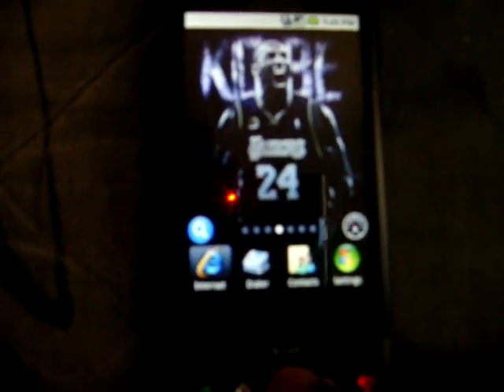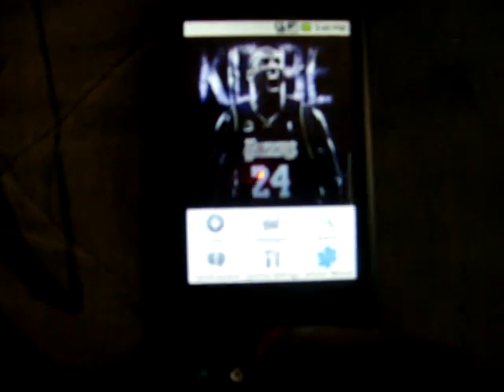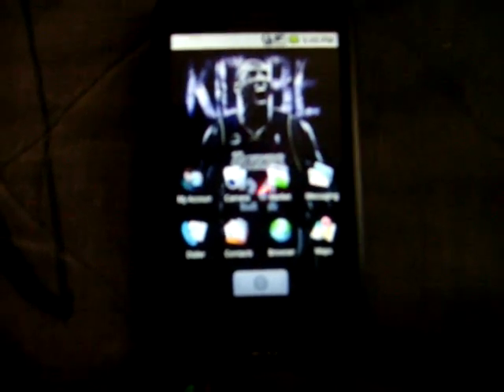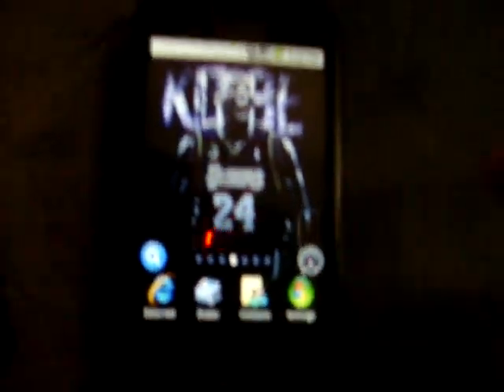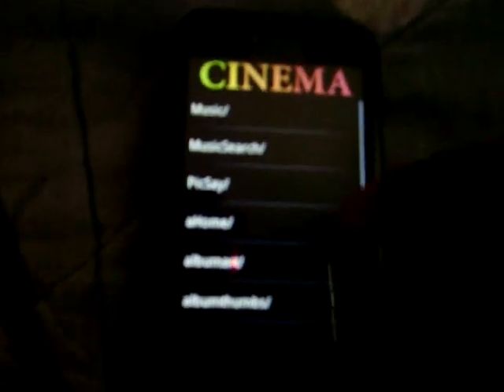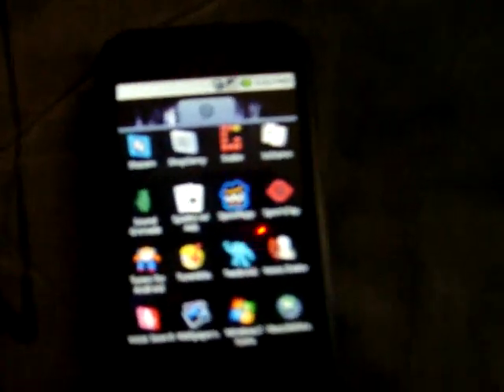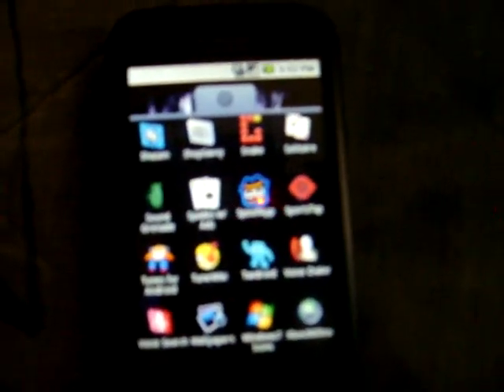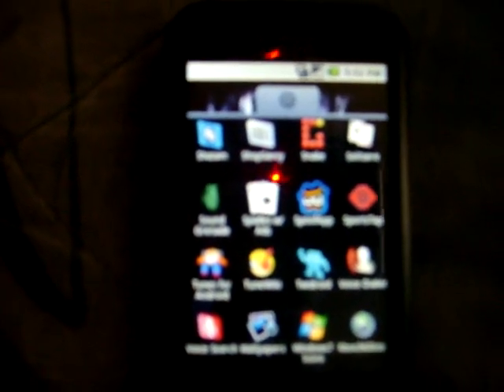G1 must have apps (free)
Some apps that I recommend to new G1 users